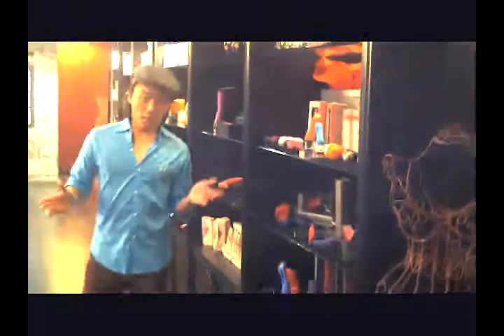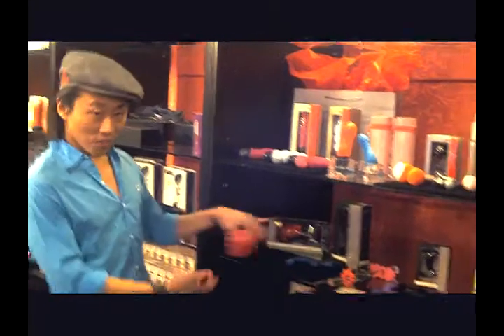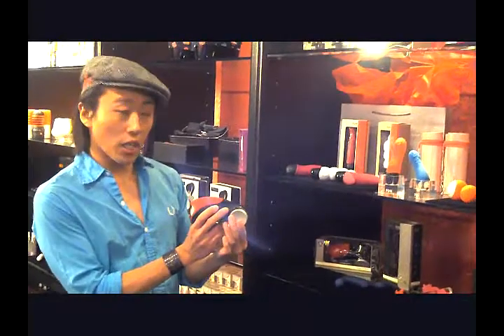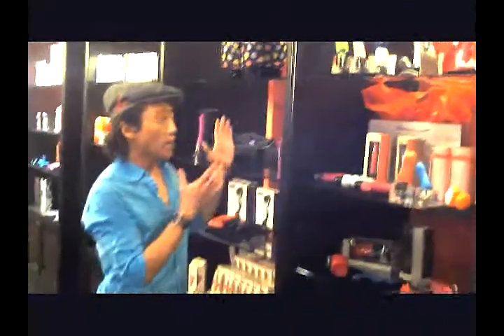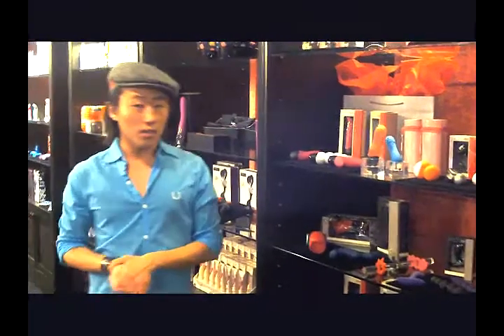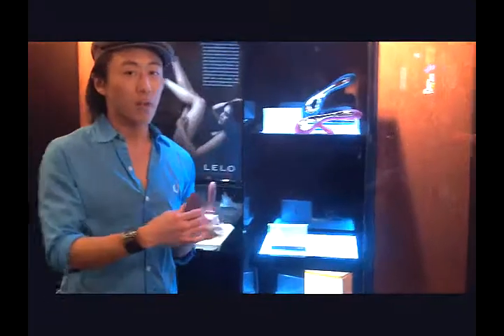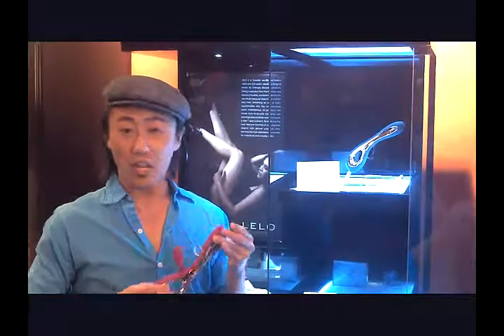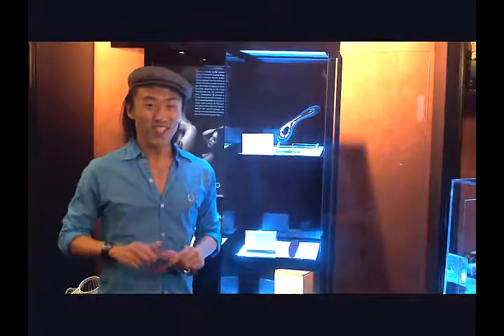FUK U Lingerie - Love Shop Quick Welcome Tour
A quick welcome tour of our new store at 7610 Melrose ave, Los Angeles, CA 90036.